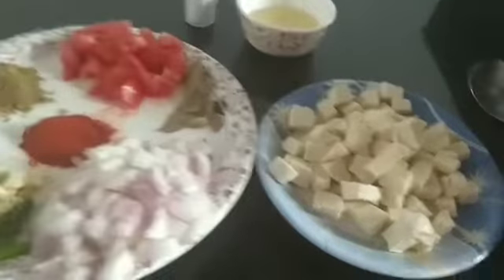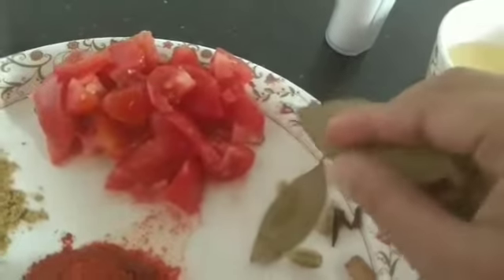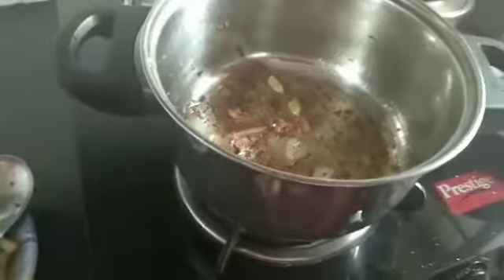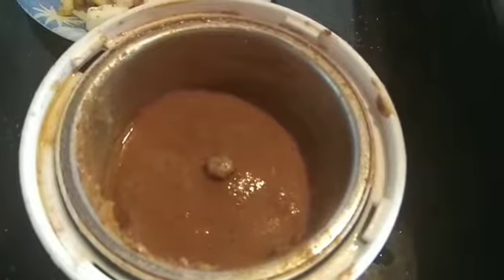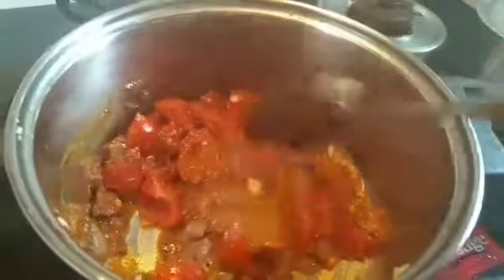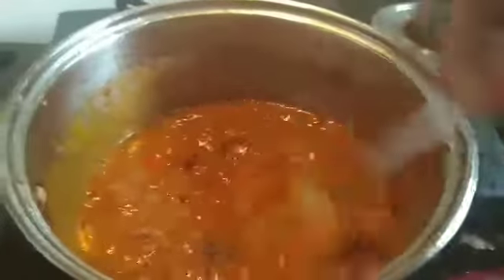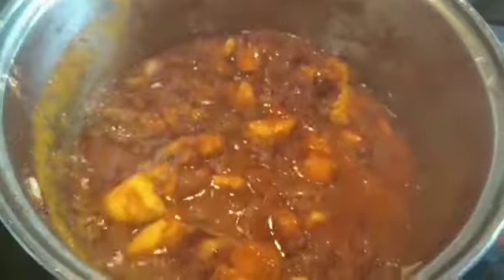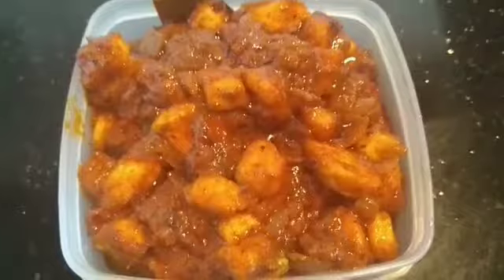instant Paneer masala recipe with less ingredeints//Indian mom in bangalore